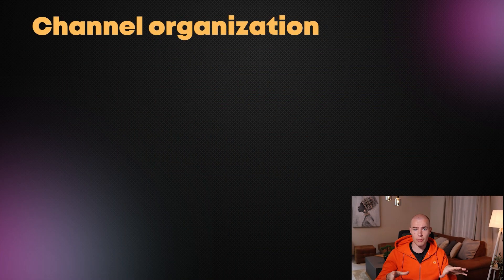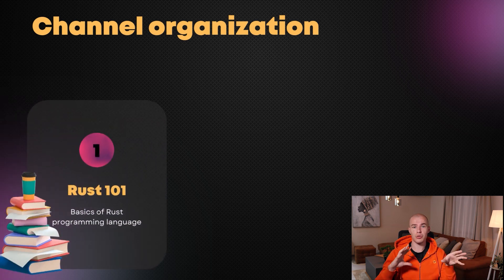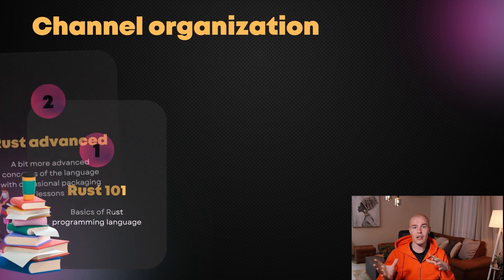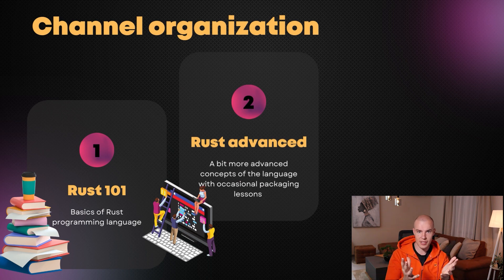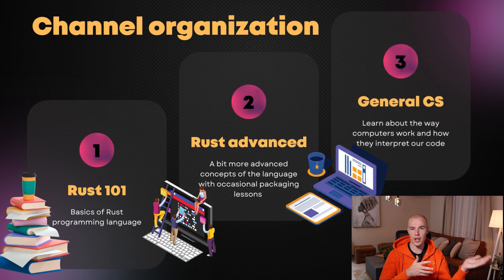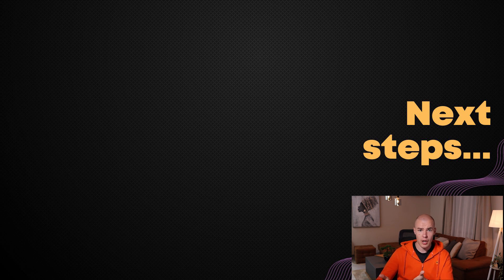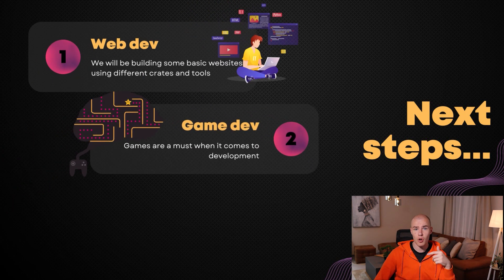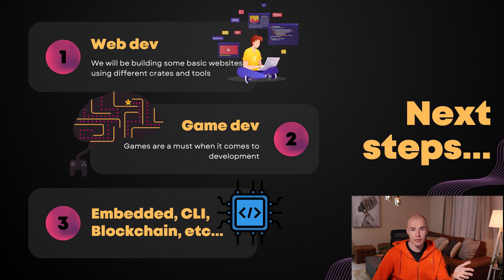Channel Introduction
I would like to use this opportunity to welcome you to my channel. If you have heard about the Rust programming language and would like to learn more about it, trust me when I say this, you are in the right place! Also, if you still do not know much about it but would like to learn to code, I feel like Rust is a fantastic starting place for anyone. I will spend a lot of time and effort explaining every term that is programming related so that your journey of becoming a programmer is going to be as pleasant as possible!
I hope you will enjoy what is to come!